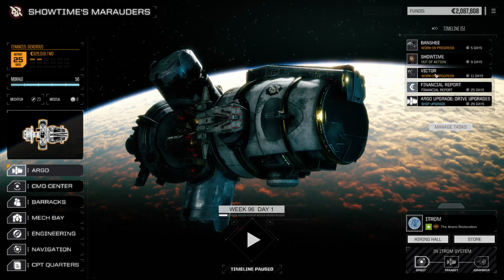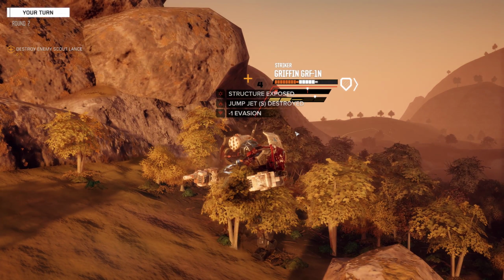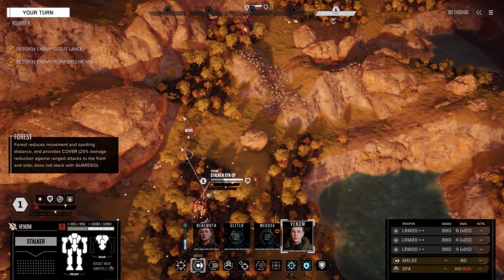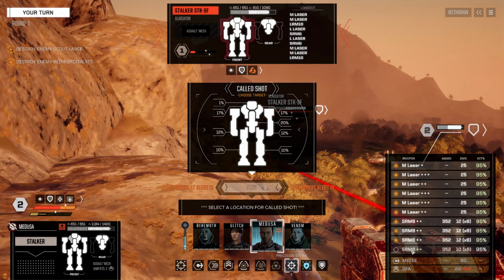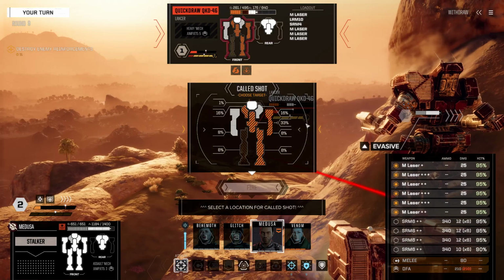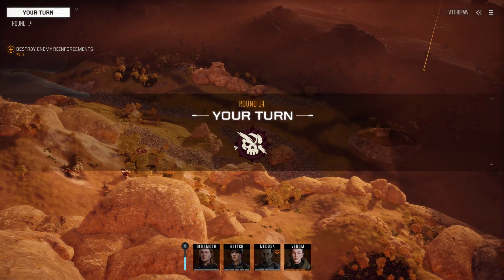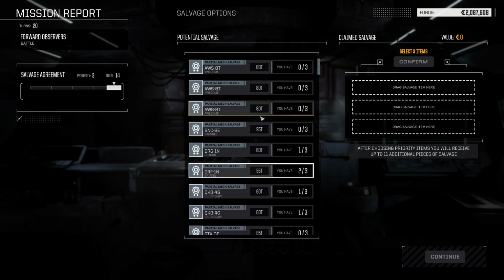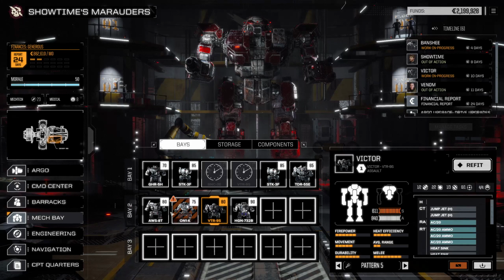Battletech - Part 43 (Forward Observers)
BattleTech is a turn-based strategy game based on the popular boardgame of the same name. Equip large mechs with armor, weapons and equipment and wage war on an epic scale.

This is a blind play through on regular difficulty. I've never played BattleTech nor have I seen much game play on it. I'm sure that means I'll die. A lot.